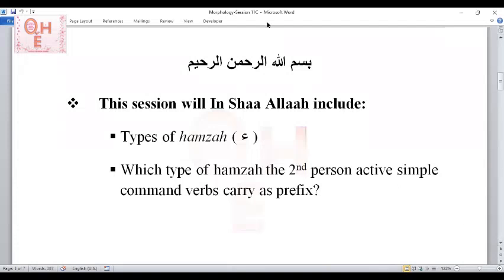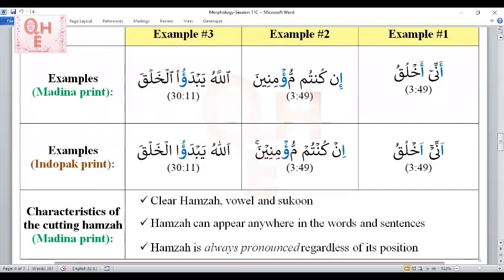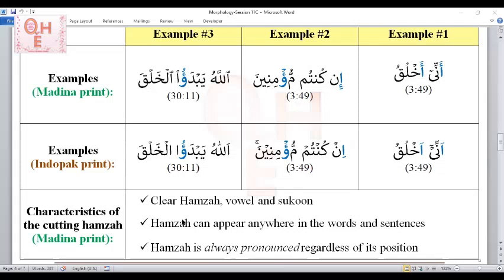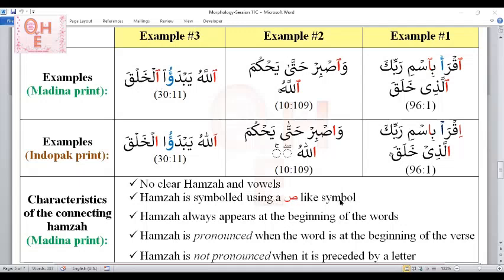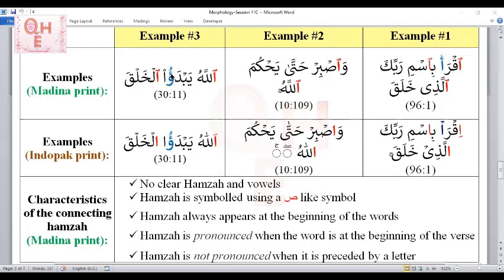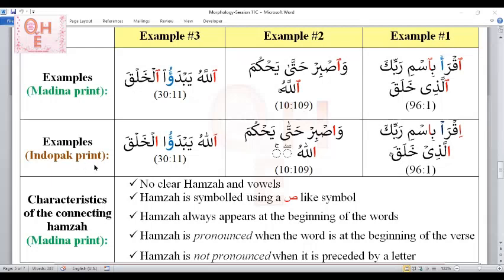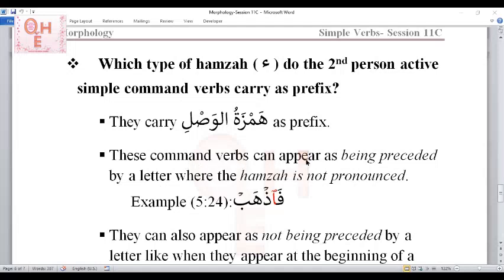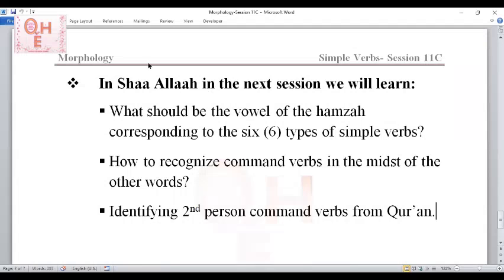13-Types of Hamzah (session 11c)